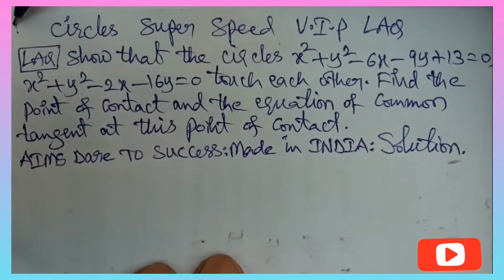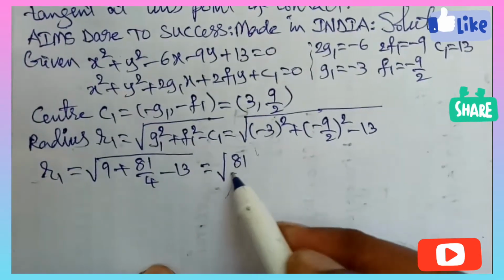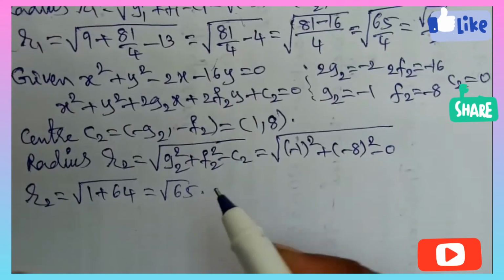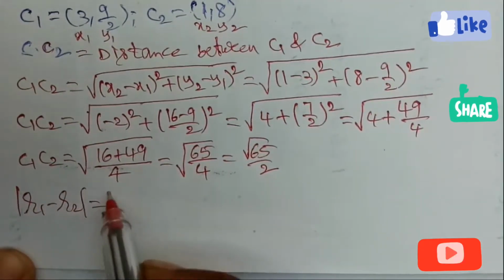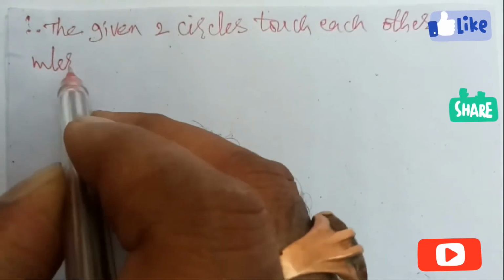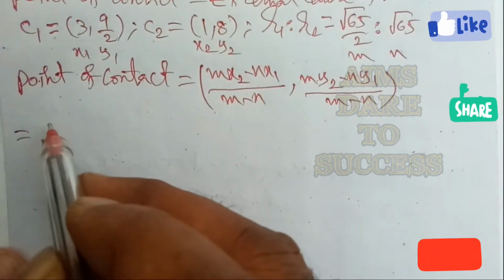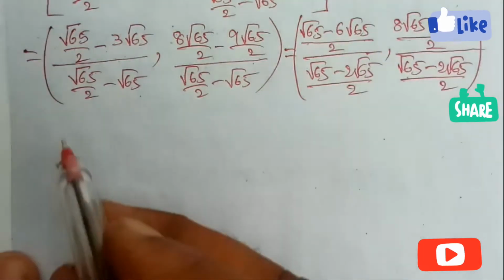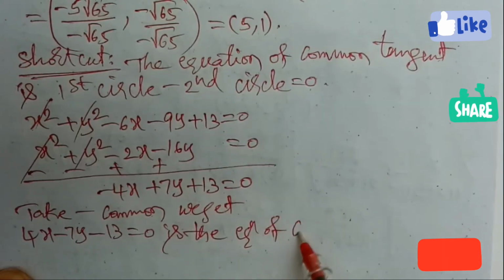Showthat x²+y²-6x-9y+13=0, x²+y²-2x-16y=0 TouchEachOther. FindPointOfContact, eq of tangent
Show that the pair of circles x^2+y^2-6x-9y+13=0, x^2+y^2-2x-16y=0 touch each other. Find the point of Contact and the equation of the common tangent at this point of contact.

If the circle x^2 + y^2 + 6x - 8y + c = 0 has radius 6 then find the value of “c”
If x^2 + y^2 + 2gx + 2fy = 0 represents a circle with centre (–4,–3) then find g, f, radius
Find the equation of the circle passing through (2, – 1) and having the centre at (2, 3)
Find the other end of the diameter of the circle x^2 + y^2–8x–8y+27=0 if one end of it is (2,3)
Find the equation of the circle whose extremities ends of the diameter are (1, 2), (4, 6)
Locate the position of the point (1, 2) with respect to the circle x^2 + y^2 + 6x + 8y - 96 = 0
Locate the position of the point (1, 5) with respect to the circle x^2 + y^2 - 2x - 4y + 3 = 0
Find the power of the point P (2, 3) with respect to the circle x^2 + y^2 – 2x + 8y – 23 = 0
If the length of the tangent from (2, 5) to the circle x^2 + y^2 – 5x + 4y + k = 0 is √37 then find k
Find the equation of the normal at P (1, 1) of the circle 2x^2 + 2y^2 – 2x – 5y + 3 = 0
Find the equation of chord of contact of the point P (1, 1) with respect to the circle x^2 + y^2 – 9 = 0
Find the equation of the polar of the point (2, 3) with respect to the circle x^2 + y^2 + 6x + 8y - 96 = 0
Find the equation of the tangent to the circle x^2 + y^2 + 4x + 6y – 39 = 0 at the point (–6, –9)
The equation of the circumcircle whose sides are 2x + y = 4, x + y = 6, x + 2y = 5
Find the equation of the circle passing through origin and making intercepts 4 units on X axis, making intercepts 3 units on Y axis
Find the equation of the circle passing through origin and making intercepts 6 units on X axis, making intercepts 4 units on Y axis
Find the equation of the circle which passing through two points (4, 1), (6, 5) and having Centre on the line 4x + 3y - 24 = 0
Find the equation of the circle passing through three points (1, 1), (2, – 1), (3, 2)
Show that the pair of circles x^2+y^2-4x-6y-12=0, x^2+y^2+6x+18y+26=0 touch each other. Find the point of contact and the equation of common tangent
Show that x^2+y^2-6x-2y+1=0, x^2+y^2+2x-8y+13=0 touch each other. Find the point of Contact and the equation of common tangent at their point of contact
Find the equation of Pair of Transverse Common Tangents to the Pair of Circles x^2+y^2-4x-10y+28=0, x^2+y^2+4x-6y+4=0